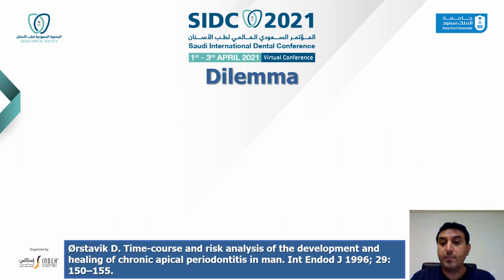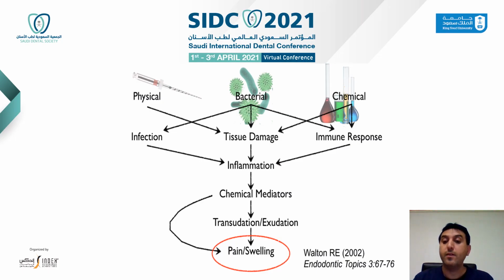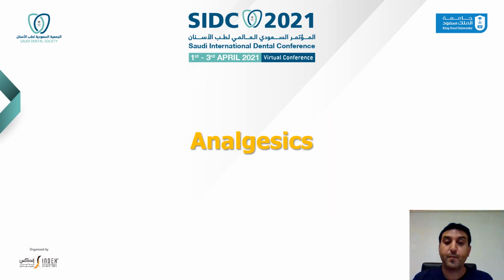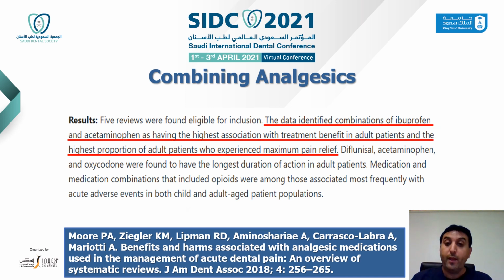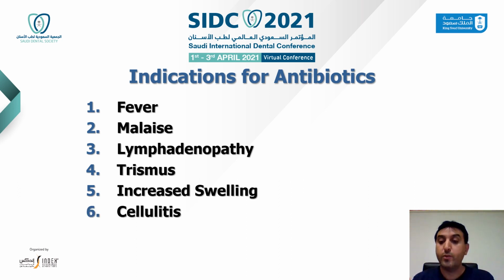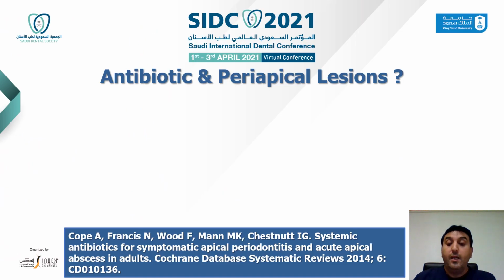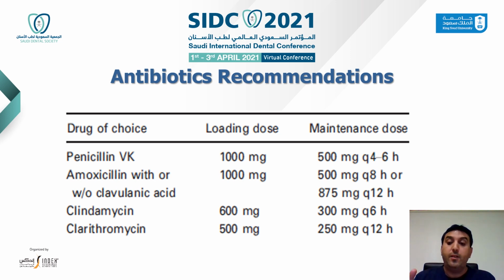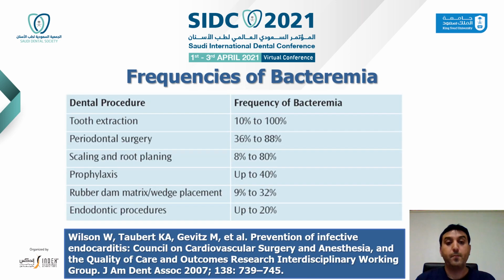Analgesics & Antibiotics in Endodontic